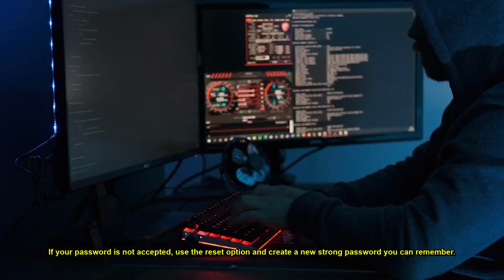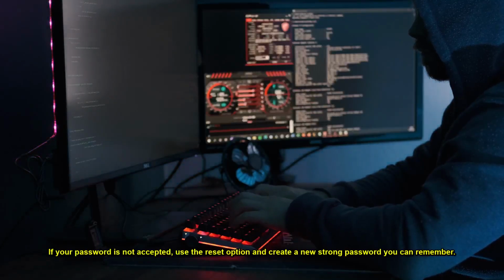How to restore clipboard productivity using Ditto history manager - Quick Tutorial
Unlock your clipboard's full potential with our quick tutorial on using Ditto History Manager! In this video, we’ll guide you step-by-step on how to restore and enhance your clipboard productivity. Discover how to manage multiple clipboard entries, access your clipboard history effortlessly, and boost your workflow efficiency. Whether you’re a student, professional, or just looking to simplify your daily tasks, Ditto is the perfect tool for you!